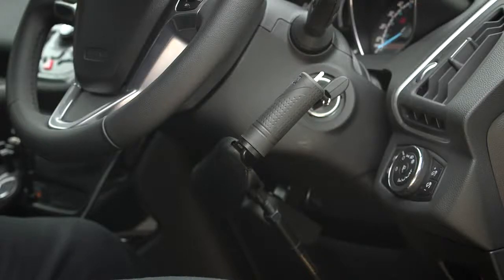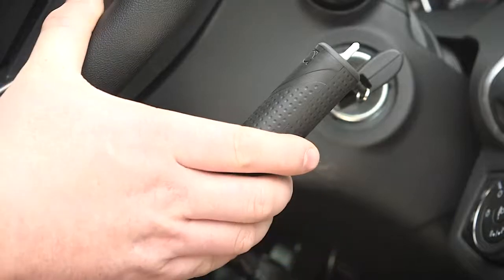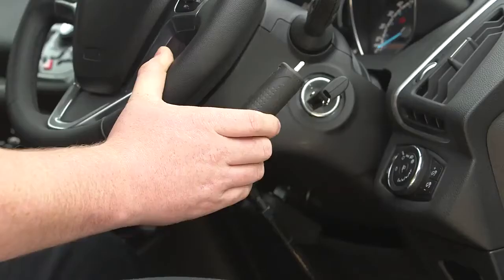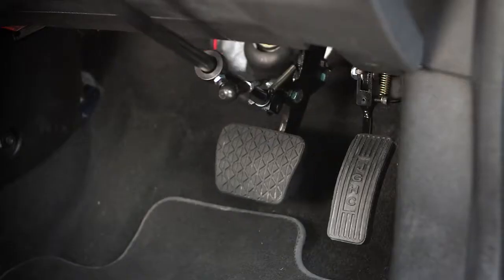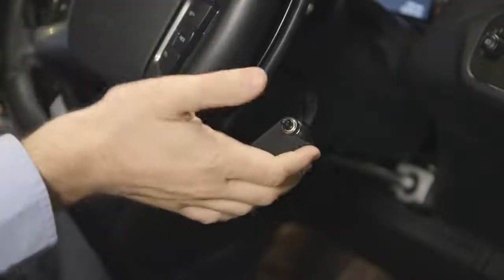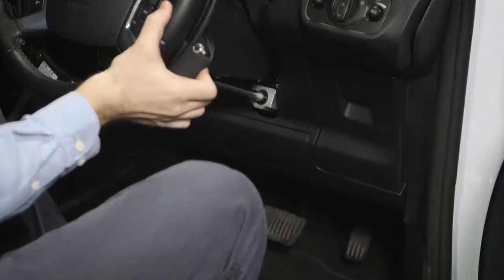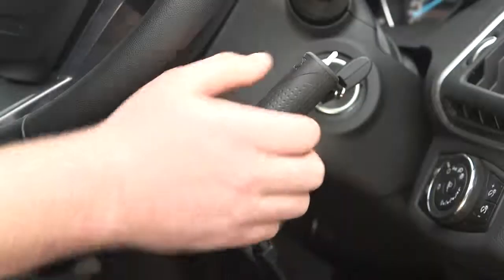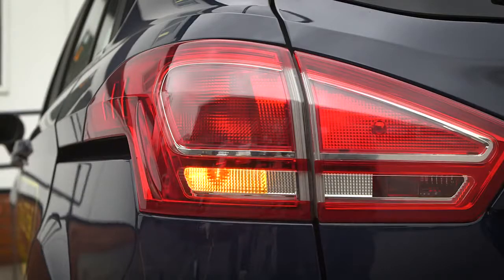Hand Controls | Motability Adaptations | Sturgess of Leicester